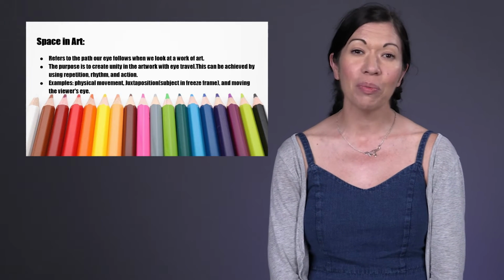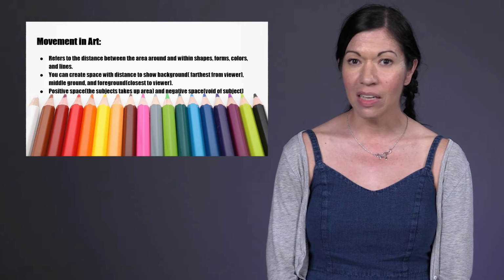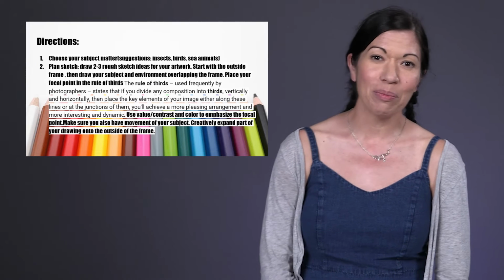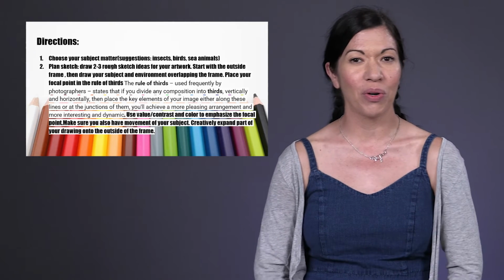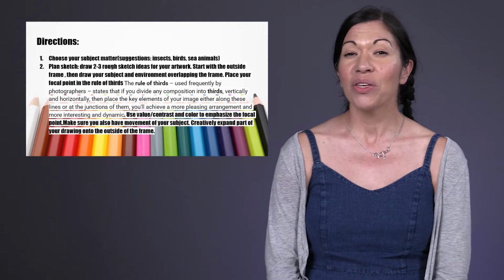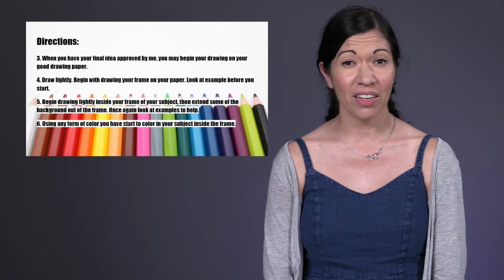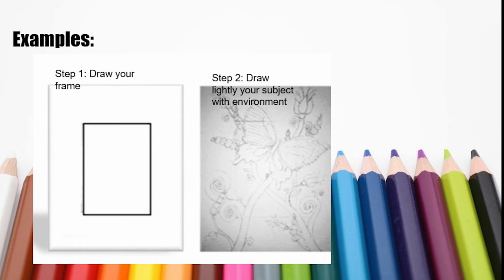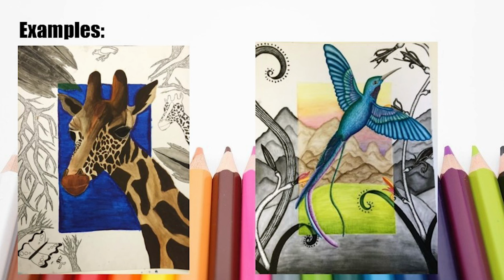Art one beyond the frame.